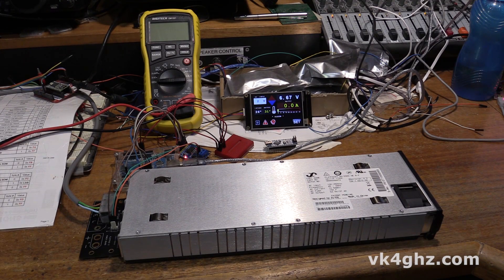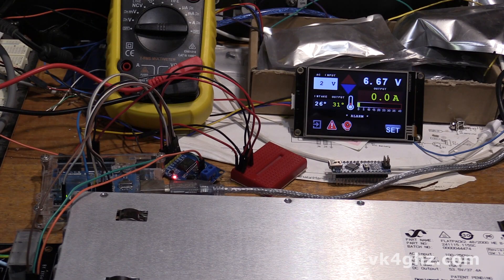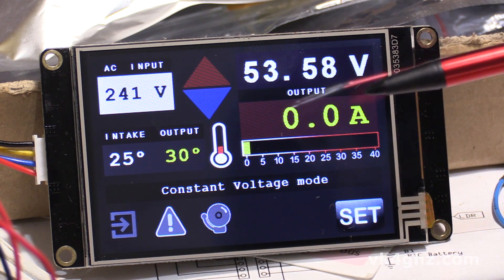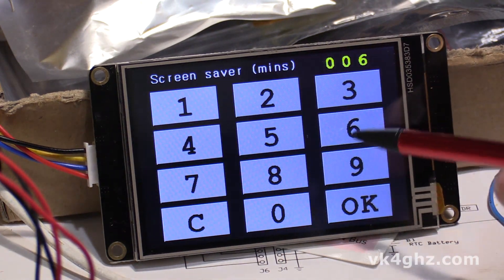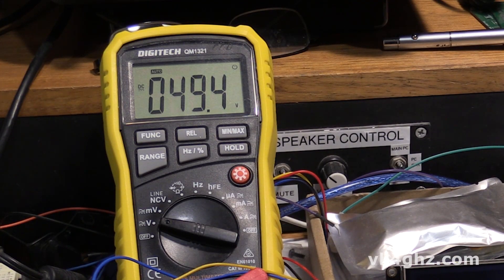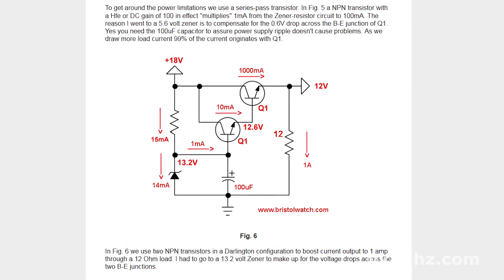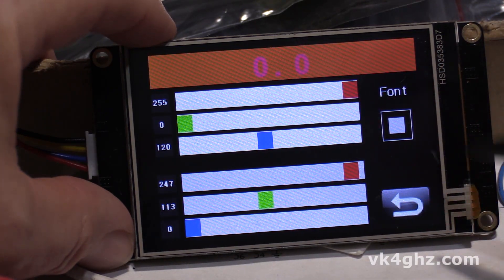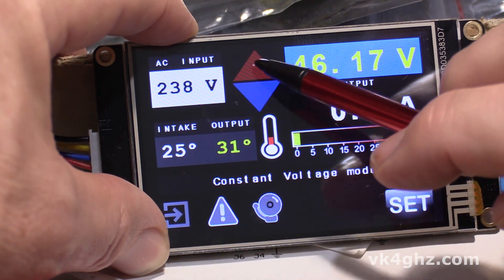Eltek Flatpack2 48/2000 HE Touchscreen Controller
An Eltek Flatpack2 48/2000 HE rectifier is being used as the power supply for a future RF Power Amplifier project.

This is the touchscreen controller being developed to control the Flatpack2, and display the data from it.